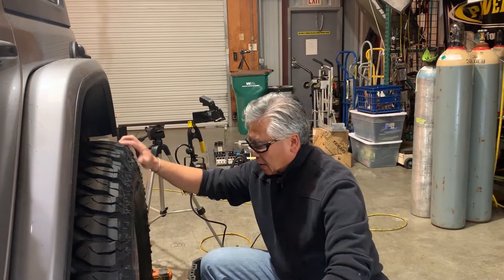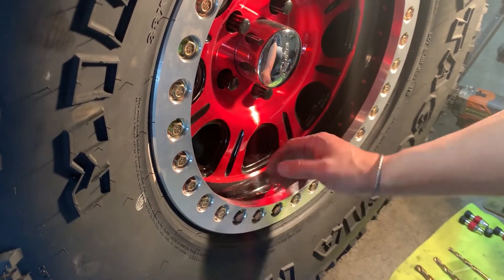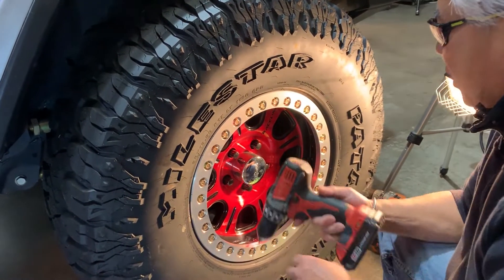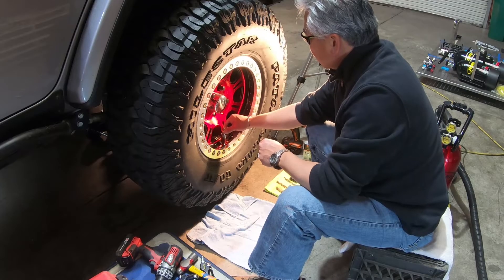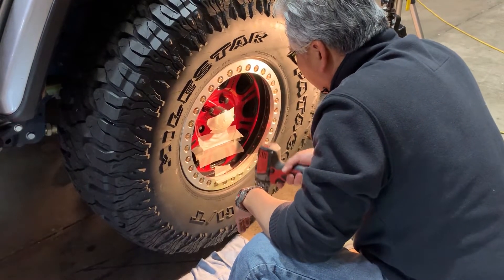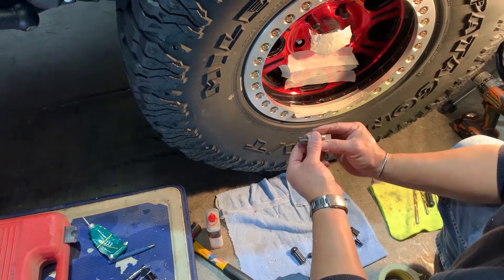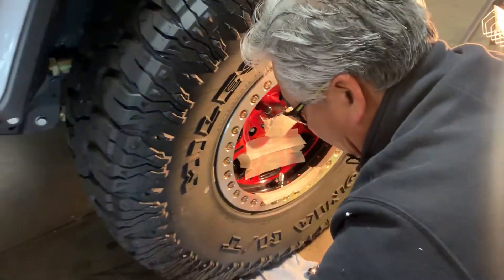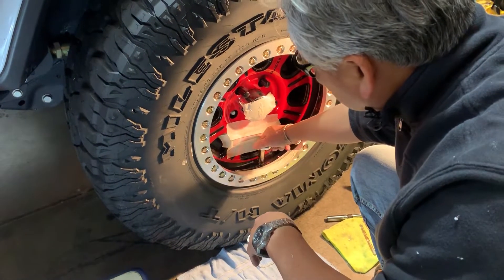Monster Valve 1 (MV1) Install in a Raceline Monster Beadlock with tire mounted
Steve shows you how to install Power Tank Monster Valves (MV1) into a Raceline Monster Beadlock Wheel while the tire is still mounted and the wheel is on the Jeep. Monster Valves are universal and can be installed in nearly any wheel. Steve gives pointers on how to measure placement and check for clearance on other wheels.

Monster Valves are an oversized secondary valve stem that are installed in your wheels allowing hyper fast inflation and deflation times when used with a Power Tank CO2 inflation system. They feature a larger valve core than your normal valve stem allowing for a much higher flow rate.

Airing down a 40 inch tire from 25 psi to 10 psi takes less than 30 seconds per corner. Air up from 10 psi to 25 psi in about the same amount of time when used with the included Monster Chuck and a high flow CO2 air source like a Power Tank.

The kit comes with either 4 or 5 Monster Valves, a Monster Chuck used for inflation, and a high-quality bright steel tap for installation.